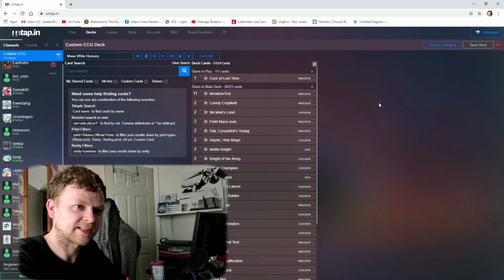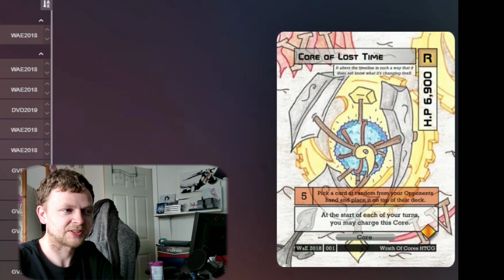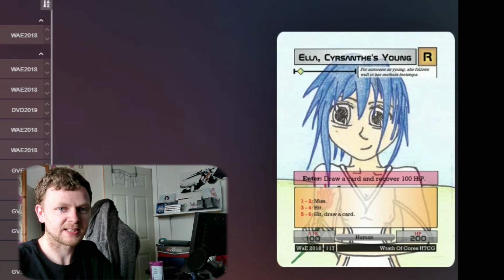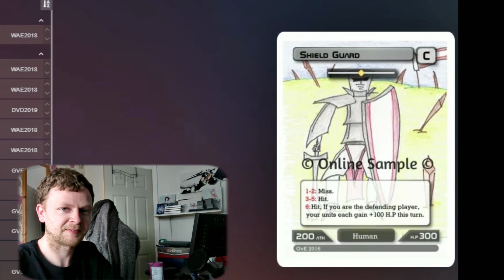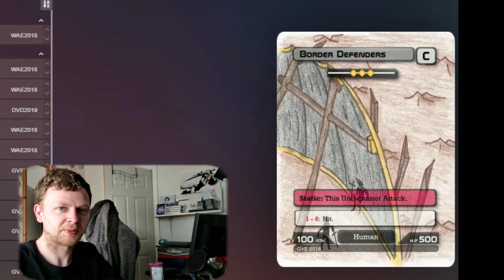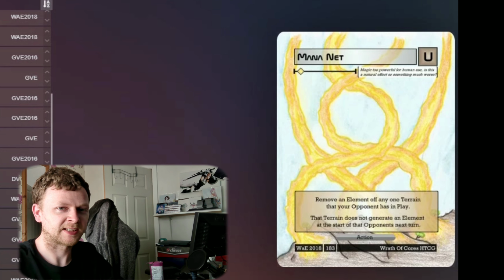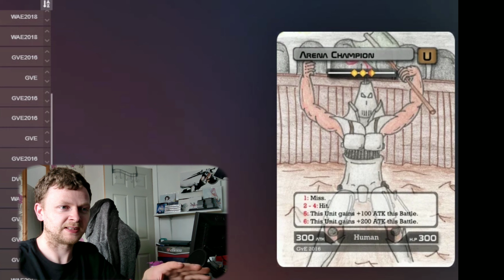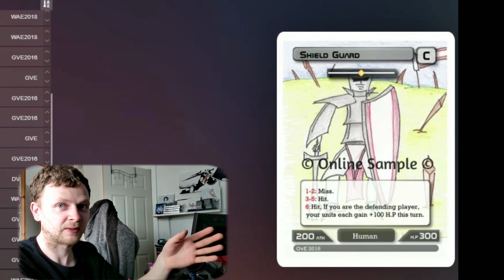CUSTOM DECK PROFILE: Mono White Humans - HOMEMADE TCG - Wrath of Cores - HTCG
Here's a custom deck for new players of Wrath of Cores!
It's an extremely simply to use, yet fun deck to play with. Contains only 1 colour and requires a maximum of 4 white element!!!